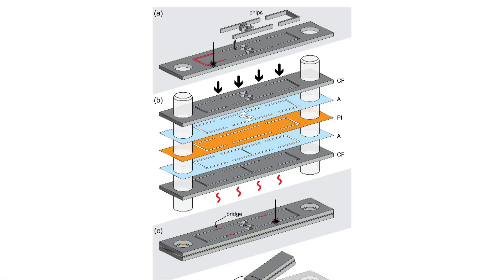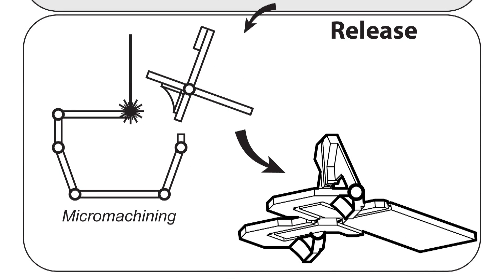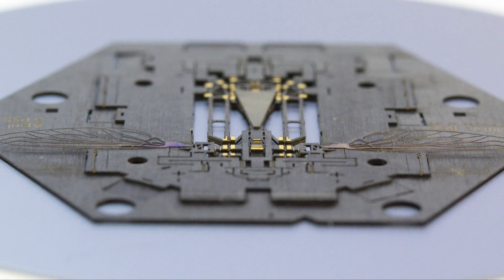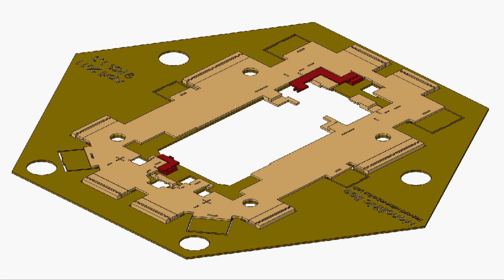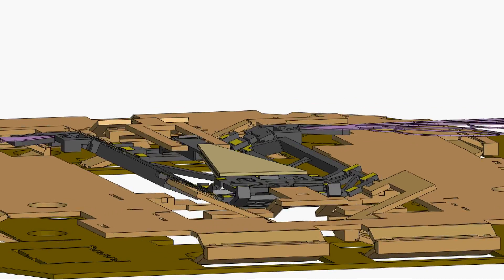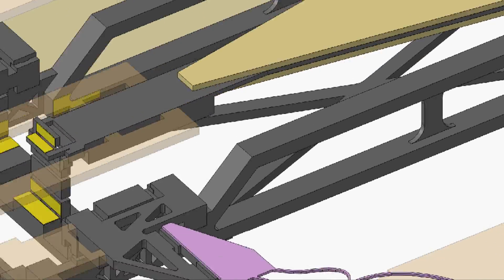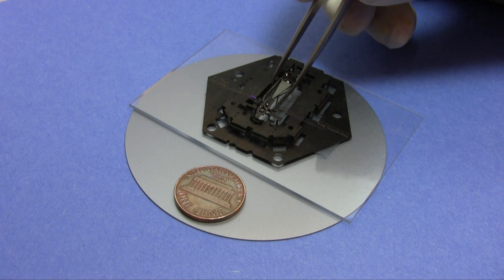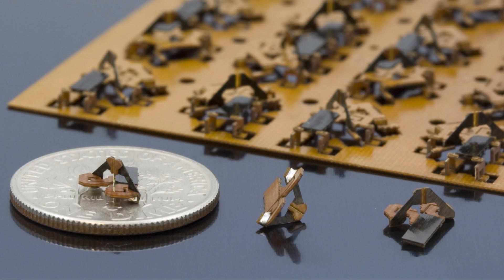Pop-up Fabrication of the Harvard Monolithic Bee (Mobee)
The Harvard Monolithic Bee is a millimeter-scale flapping wing robotic insect produced using Printed Circuit MEMS (PC-MEMS) techniques.  This video describes the manufacturing process, including pop-up book inspired assembly.  This work was funded by the NSF, the Wyss Institute, and the ASEE.  Music: D-Song by Bonobo